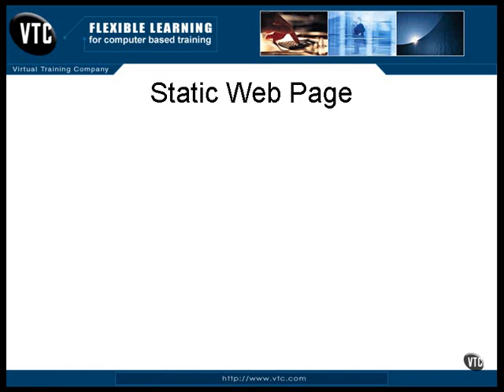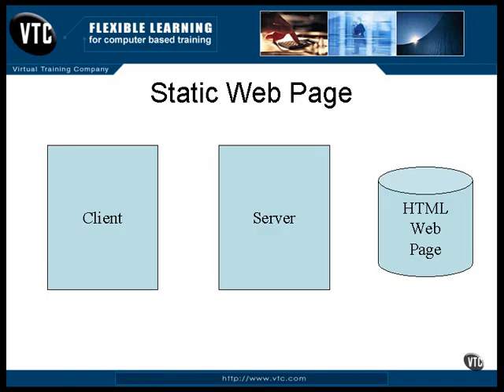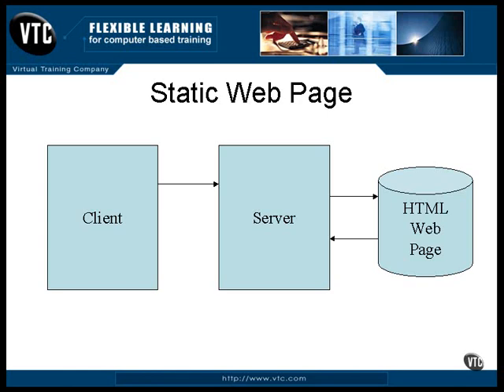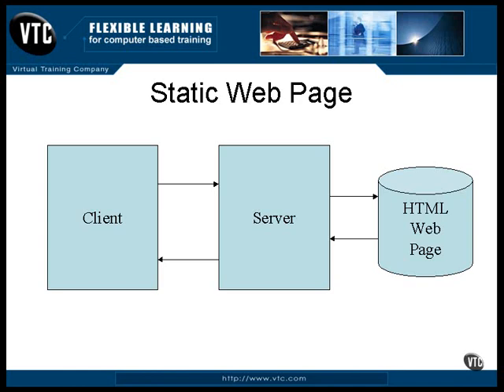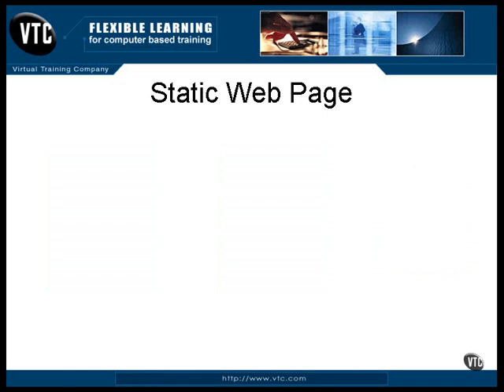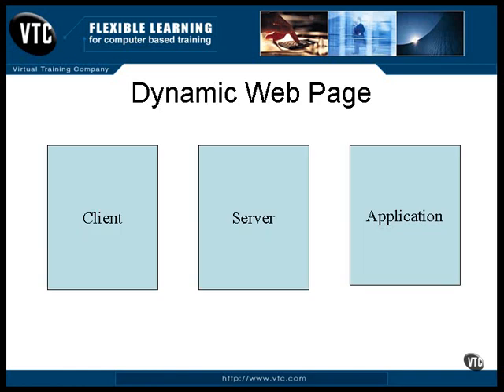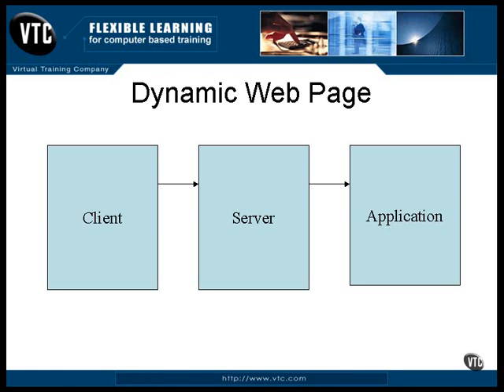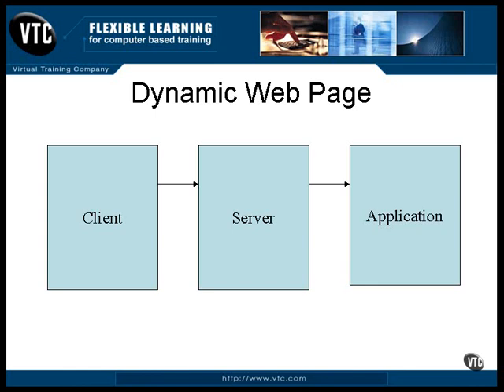Lesson1 Static and Dynamic Web Pages | Java Servlet JSP Tutorial